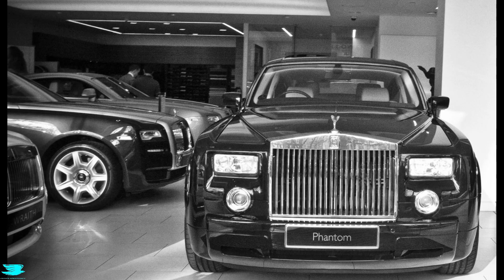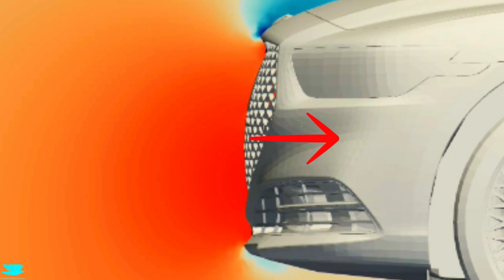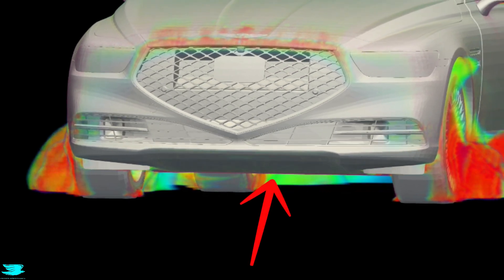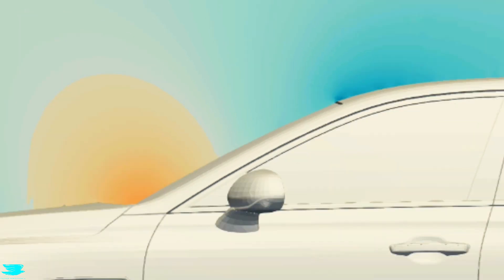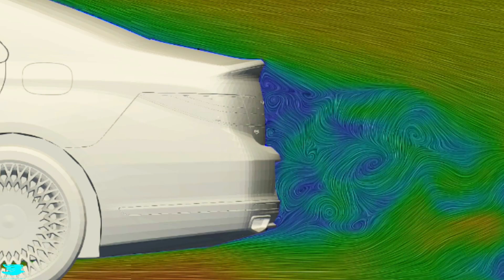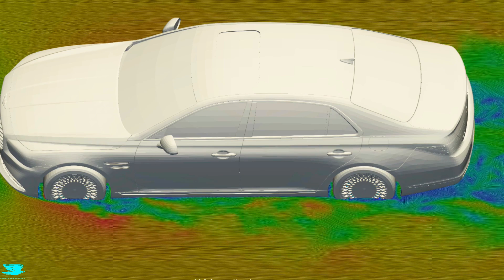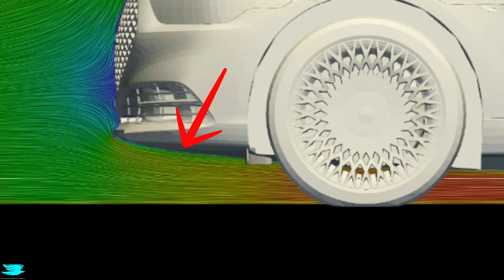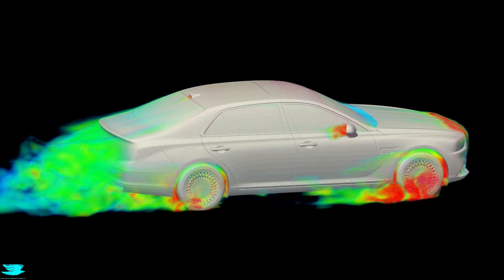The Most Aerodynamic Luxury Car You've Never Heard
Genesis G90 Aerodynamics